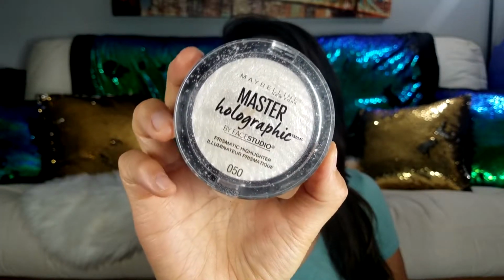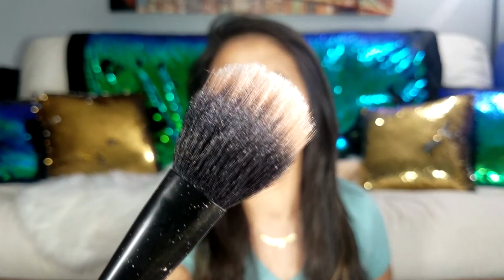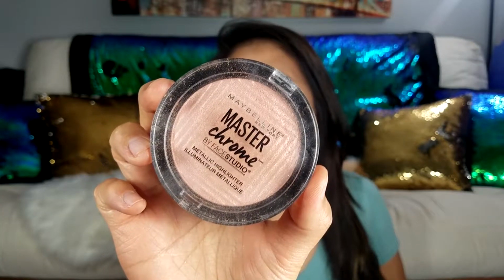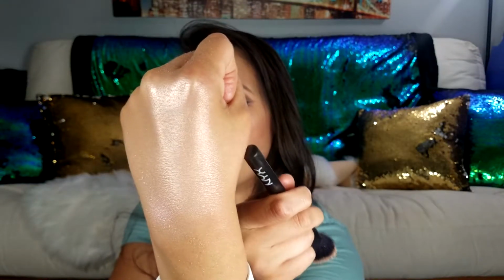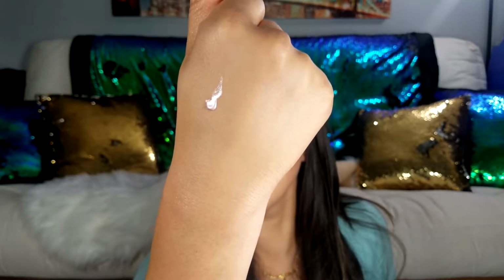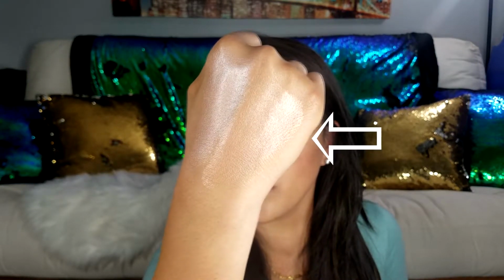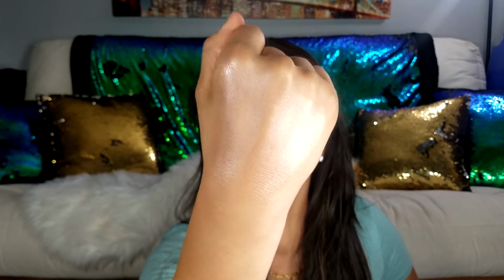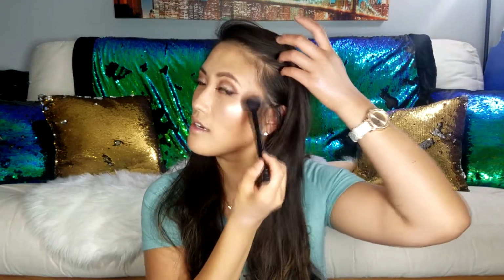BEAM-TO-THE-HEAVENS HIGHLIGHTERS Review || Sarah Kwak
I N S T A G R A M  &  IGTV
Hey everyone!
It's all about the GLOW! Let's talk about a few stunning and affordable highlighters.

✔ M OR E  V I D E O S  T O  W A T C H

1. Maybelline Face Studio Master Holographic Prismatic Highlighter'
2. Maybelline Makeup Master Chrome Metallic Face Highlighter
3. NYX Professional Makeup Born to Glow Liquid Illuminator - Sunglow
4. NYX Professional Makeup Born to Glow Liquid Illuminator - Gleam

✔ G I V E A W A Y  R U L E S
1. Participants must be 18+ years of age. (Under 18 must get a signed permission by a parent or legal guardian. I will ask for this.)
3. That’s it! Once we reach 10,000 subscribers, I’ll pick a winner at random.
Good Luck!

✔ A W E S O M E  F R E E B I E S &  D I S C O U N T S
1. Somerfield Beauty Professional Hair Treatment

*Contest End Date 7/8/2018

**the above code expires when the contest ends